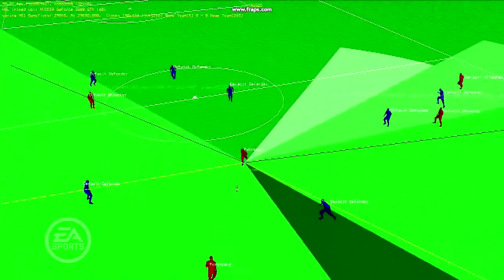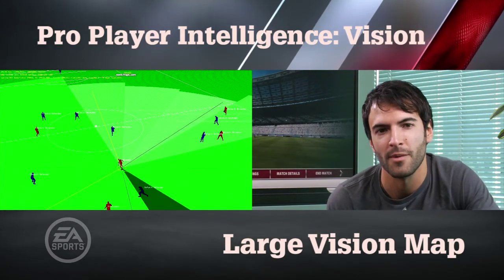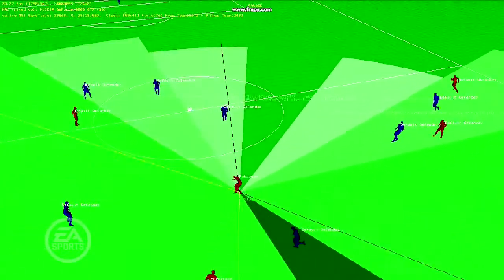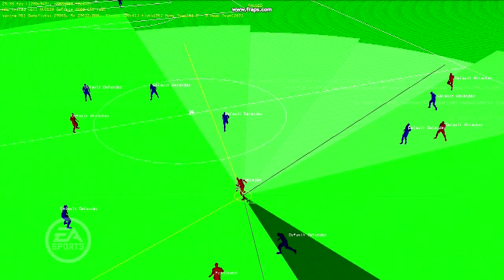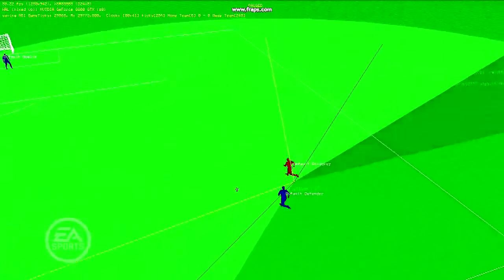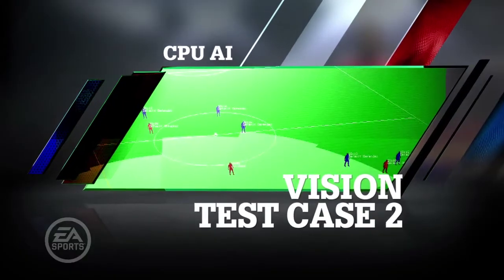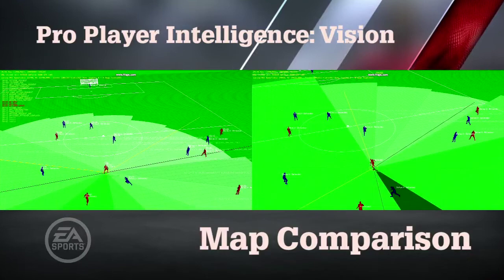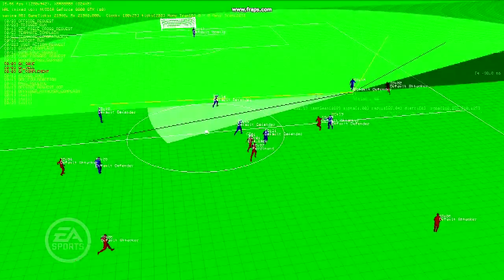FIFA 12 'Pro Player Intelligence Vision' Trailer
FIFA 12 producer, Santiago Jaramillo, discusses the new Pro Player Intelligence Vision utilized in the new FIFA soccer game.